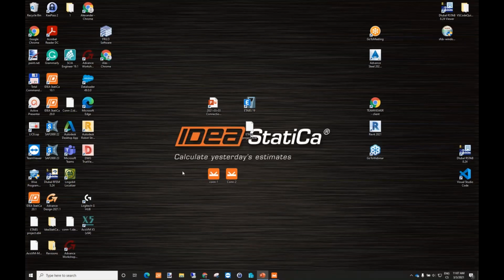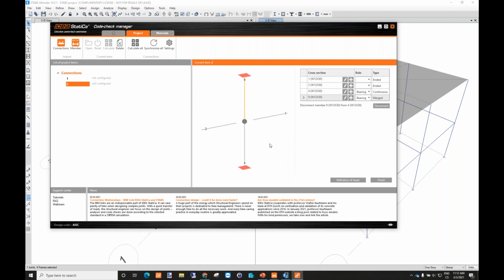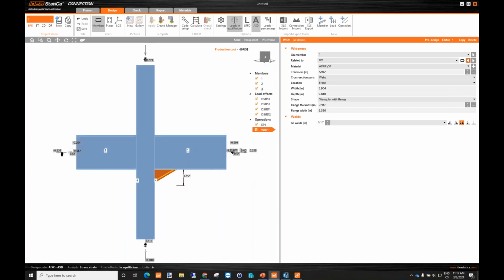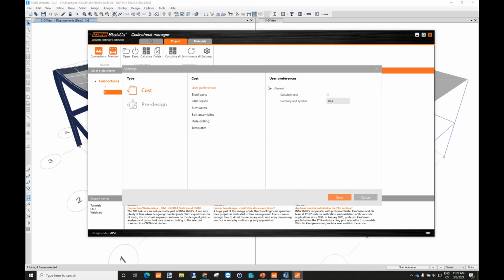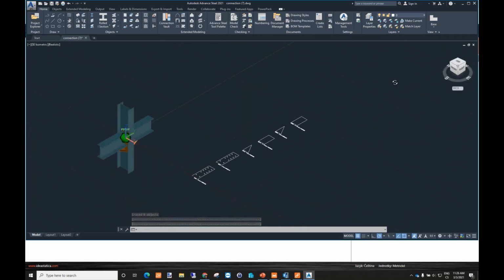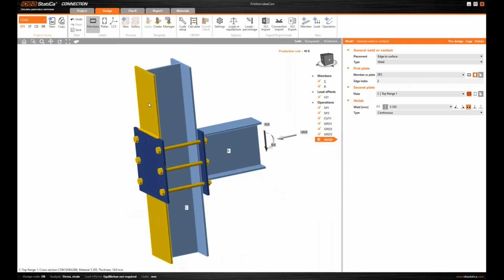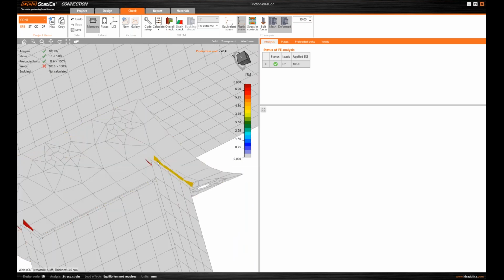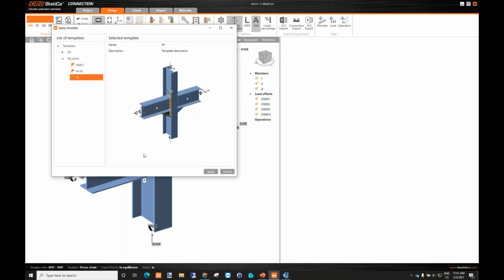Connection Wednesdays – BIM Link IDEA StatiCa and ETABS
The BIM links are an indispensable part of IDEA StatiCa. It can save plenty of time when designing complex joints. With a quick transfer of loads, the structural engineer can focus on the design of joints – analyses and code-checks are done according to the selected standard in a CBFEM calculation.
In the webinar, we will present the ETABS BIM link in detail and show you the step-by-step procedure.

Webinar agenda:
How to integrate the ETABS BIM link and run it for the first time
Features of Code-check manager
How to export one or multiple connections
What results will I get and how to print a report
What to do if updates of the model are necessary
How to export into DWG file
How to deal with friction